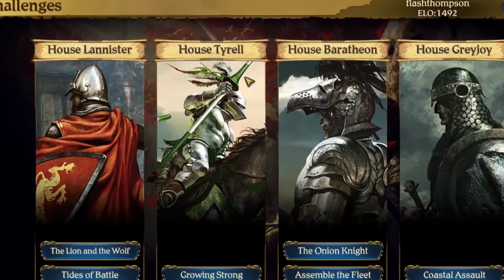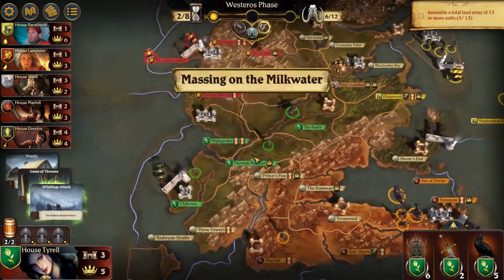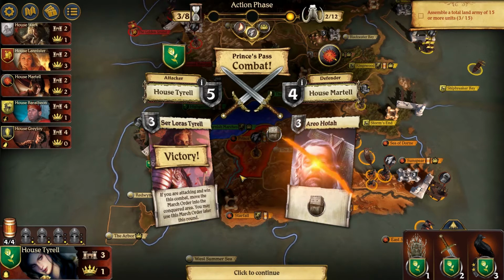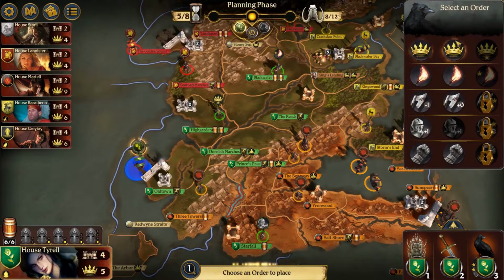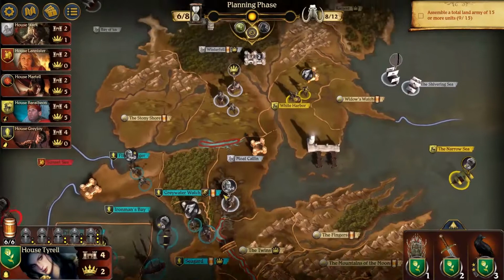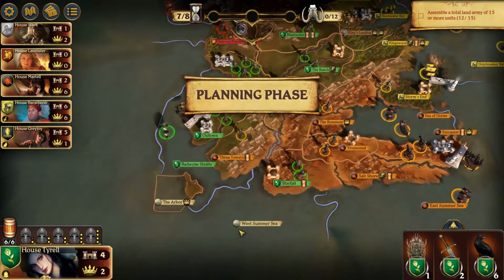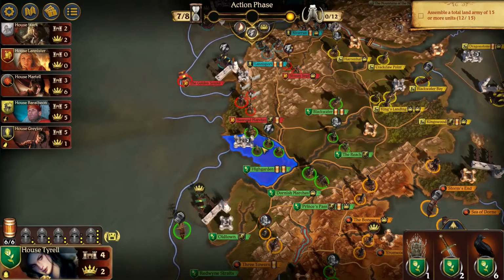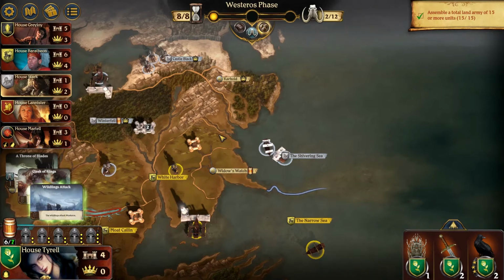How to Beat GROWING STRONG / Game of Thrones CHALLENGE Board Game Digital Edition / House Tyrell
A Game of Thrones the Board Game Digital Edition offers many challenges to SOLVE.  Watch this to learn how to beat it!  If you want to help our channel out, use this Amazon link if you buy the game

King Robert Baratheon is dead, and the lands of Westeros brace for battle.

In the second edition of A Game of Thrones: The Board Game, three to six players take on the roles of the great Houses of the Seven Kingdoms of Westeros, as they vie for control of the Iron Throne through the use of diplomacy and warfare. Based on the best-selling A Song of Ice and Fire series of fantasy novels by George R.R. Martin, A Game of Thrones is an epic board game in which it will take more than military might to win. Will you take power through force, use honeyed words to coerce your way onto the throne, or rally the townsfolk to your side? Through strategic planning, masterful diplomacy, and clever card play, spread your influence over Westeros!

To begin the game, each player receives an army of Footman, Knight, Siege Engine, and Ship units, as well as a set of Order tokens and other necessary components. Each player also receives a deck of unique House Cards, which are used as leaders in battles against rival Houses.

Each round in the game is made up of three phases: the Westeros Phase, the Planning Phase, and the Action Phase. The Westeros Phase represents special events and day-to-day activities in Westeros. There are three different Westeros Decks, and each denotes a different global action, potentially affecting all players.

The Planning Phase is perhaps the most important. Here you secretly assign orders to all of your units by placing one order token face down on each area you control that contains at least one unit (Knight, Footman, Ship, or Siege Engine). This portion of the game emphasizes diplomacy and deduction. Can you trust the alliance that you made? Will you betray your ally and march upon him? Players may make promises to each other (for aid or peace, for example), but these promises are never binding. The result is tense and compelling negotiations, often ending in backstabbing worthy of Westeros!

During the Action Phase, the orders are resolved and battle is entered! When armies meet in combat, they secretly choose one of their House cards to add strength to the battle. Finally, the Houses can consolidate their power in the areas they control and use that power in future turns to influence their position in the court of the Iron Throne and to stand against the wildling Hordes.

In addition to featuring updated graphics and a clarified ruleset, this second edition of A Game of Thrones includes elements from the A Clash of Kings and A Storm of Swords expansions, including ports, garrisons, Wildling cards, and Siege engines, while introducing welcome new innovations like player screens and Tides of Battle cards.

Tides of Battle cards are an optional mechanism that brings an element of unpredictability to combat, representing erratic shifts in the momentum of war due to factors such as weather, morale, and tactical opportunity. During each combat, both players draw one Tides of Battle card from a communal deck, and its value modifies the strength of his chosen House card. What's more, such a card may also contain icons that can affect the outcome of the battle...all of which delivers a new level of intensity to your military engagements.